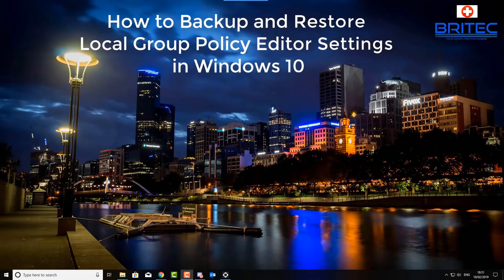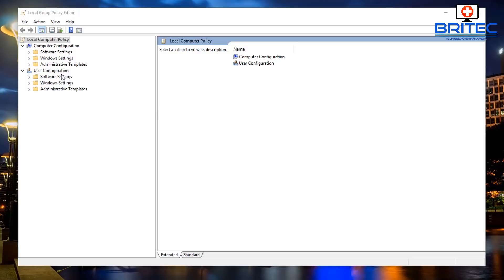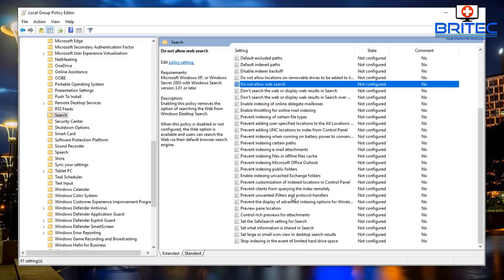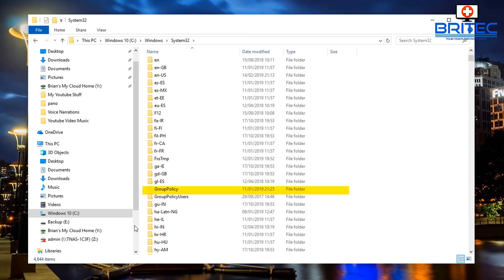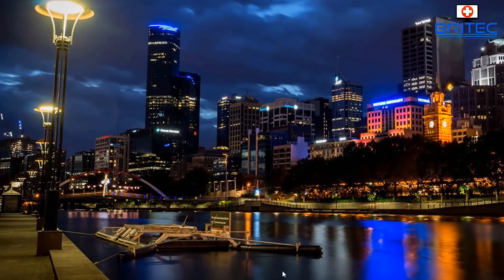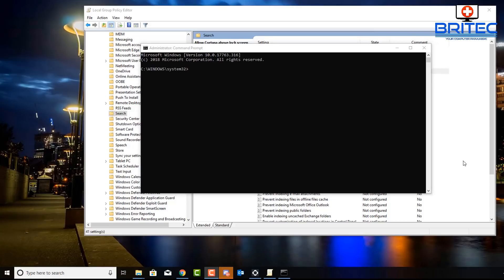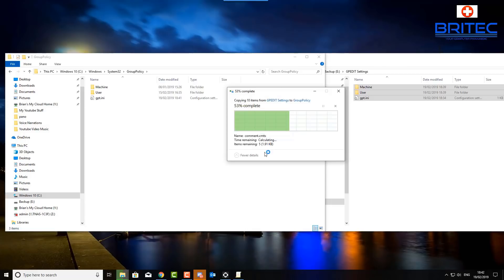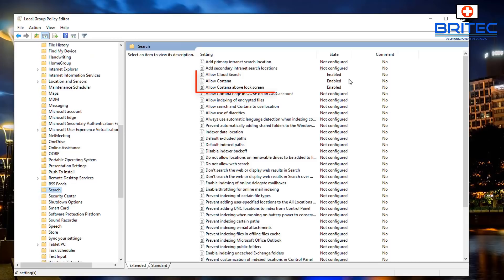How to Backup and Restore Local Group Policy Editor Settings in Windows 10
Want to Manage, Restore, Backup Group Policy Objects in Windows? well this video is for you. I will show you step by step to Backup/Restore Local Group Policy Editor Settings in Windows 10.

This is not using Group Policy Management Console, instead we will be backing up the file in the location below.

C:\Windows\System32\GroupPolicy